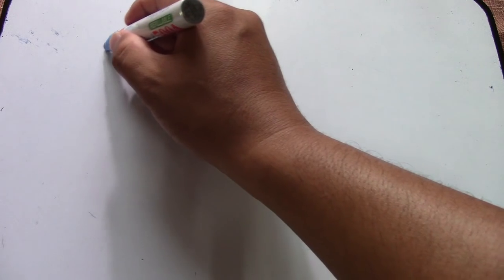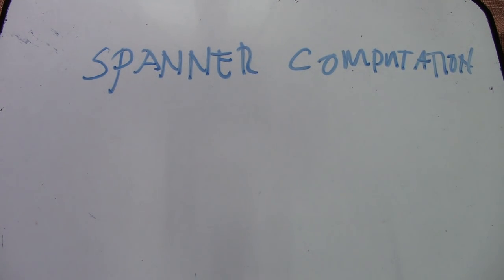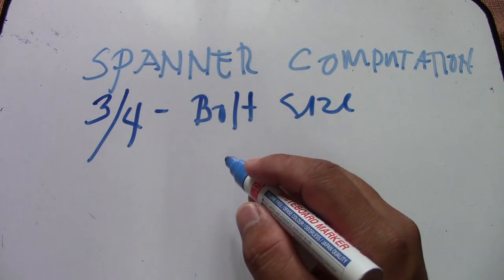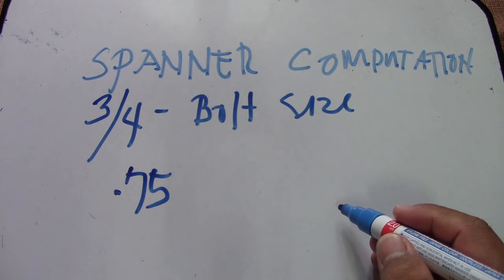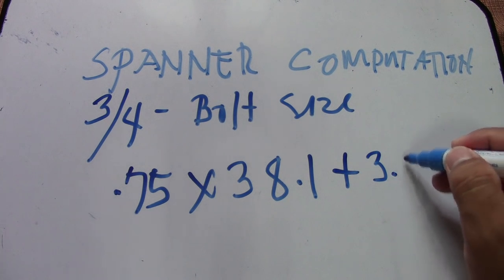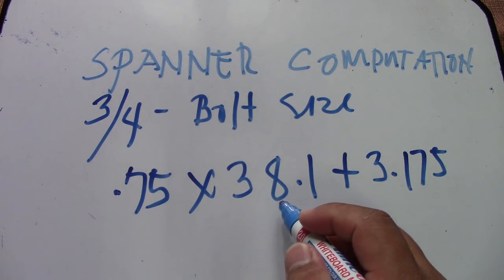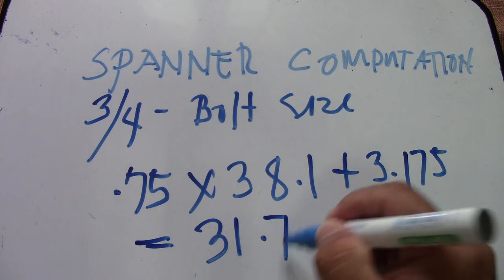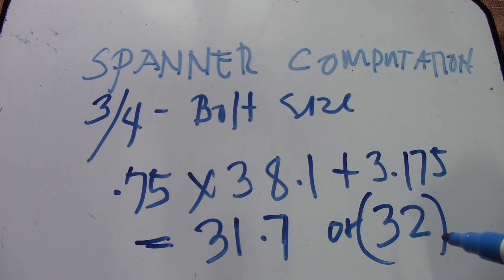Spanner Computation - PipingWeldingNonDestructiveExamination-NDT